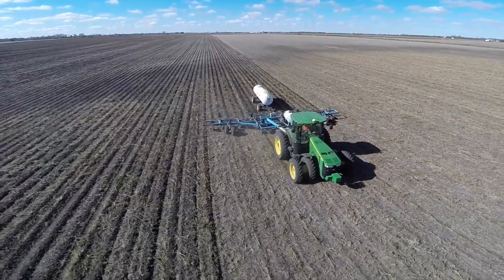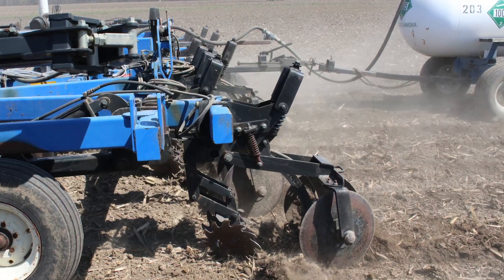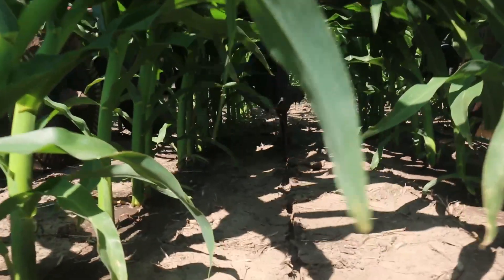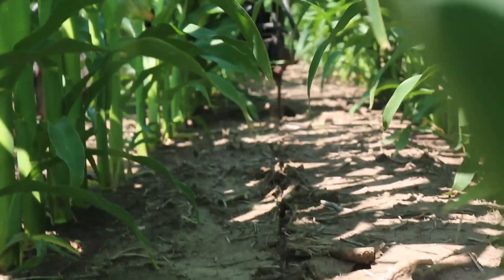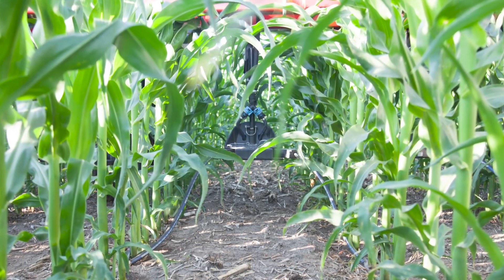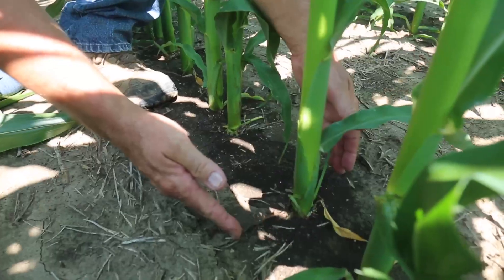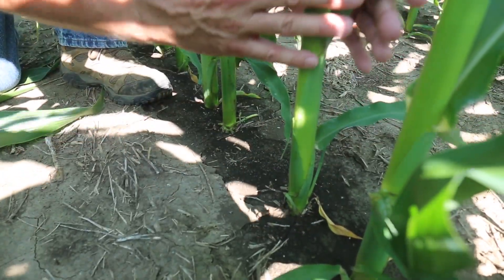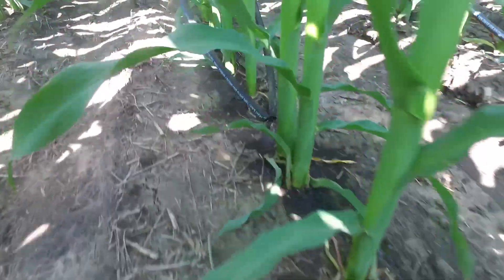Simplified Nitrogen Application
Switching from a coulter to 360 Y-DROP SideDress simplified nitrogen application for Kentucky grower, Scott Kuegel. Plus, he saw a nice yield bump.